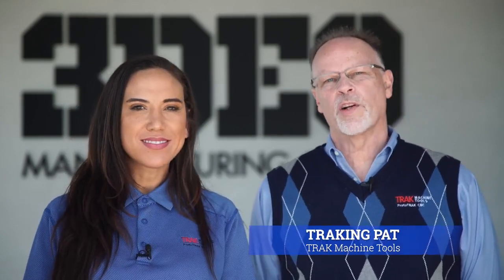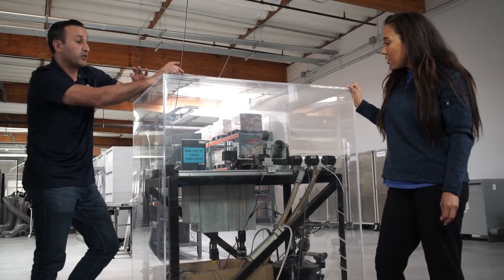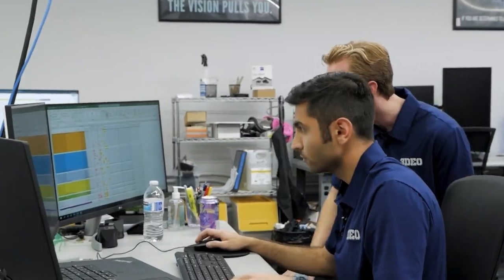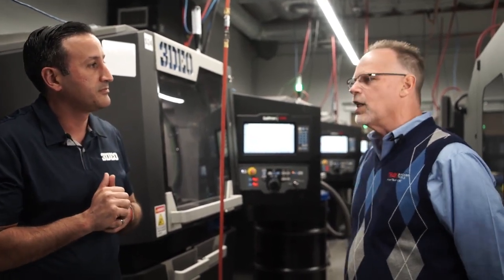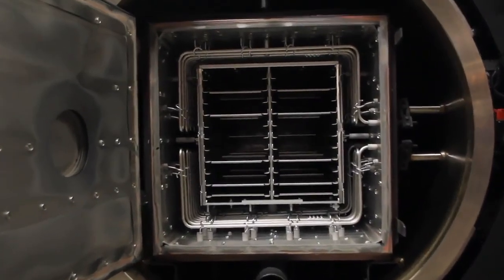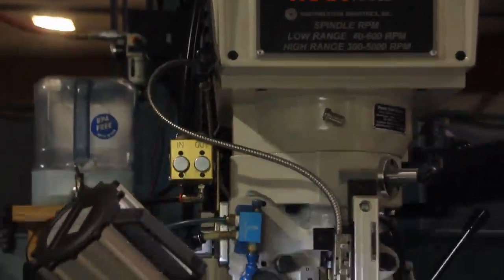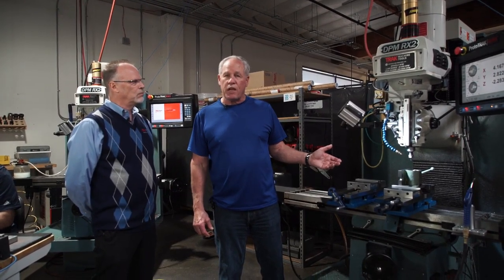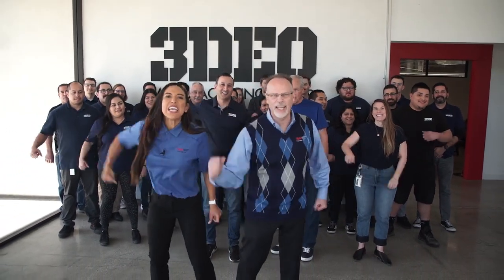The People Who Make: 3DEO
3DEO was founded on the vision to become the premier metal 3D printing service to successfully combine mass production metal 3D printing capabilities with multi-disciplinary design and product development expertise. @3deoinc